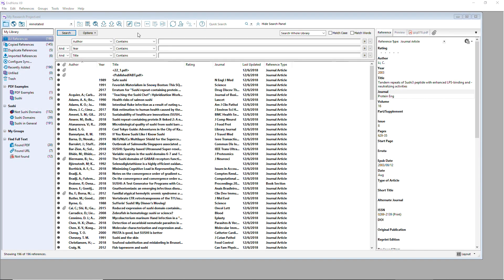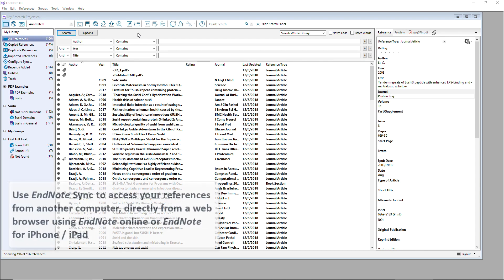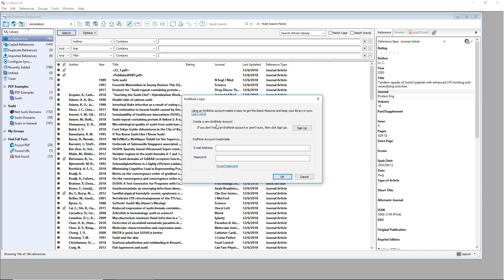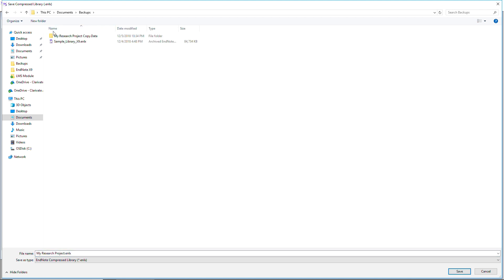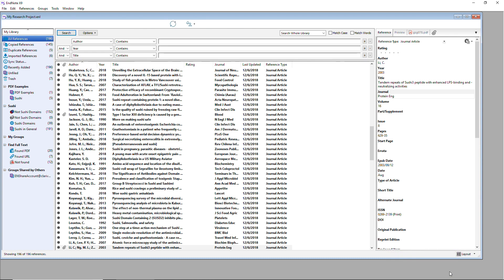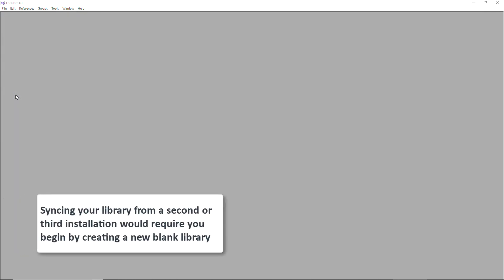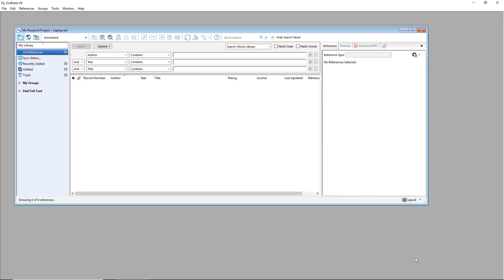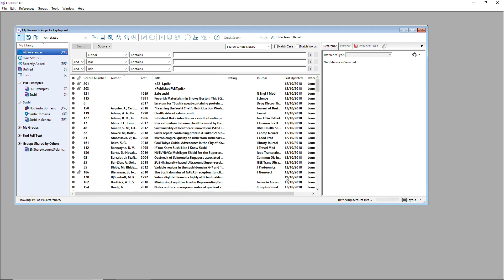EndNote Sync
How to sync references, custom groups, group sets, smart groups, and combination groups between desktop computers using EndNote Sync with EndNote X7.1 or later.